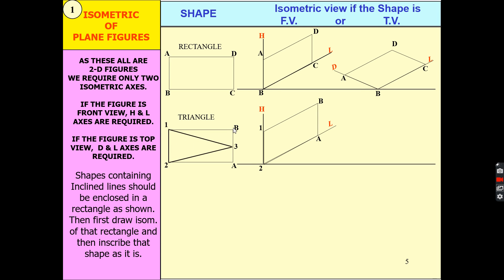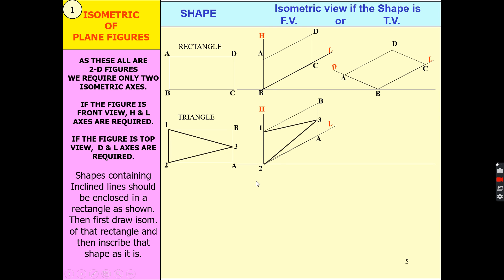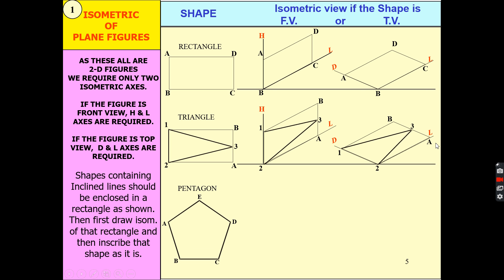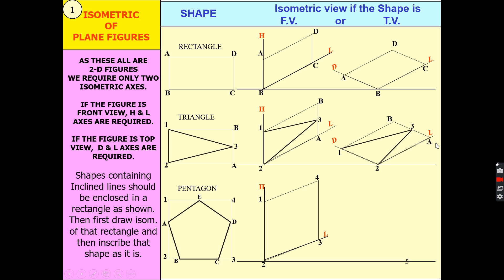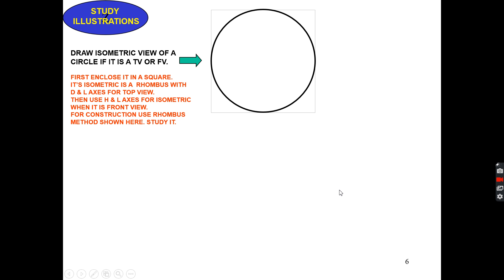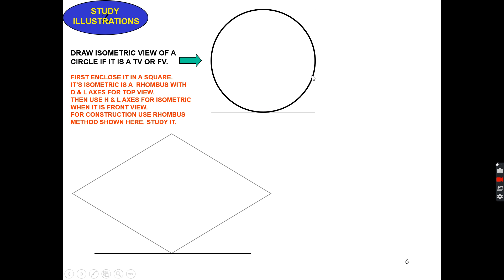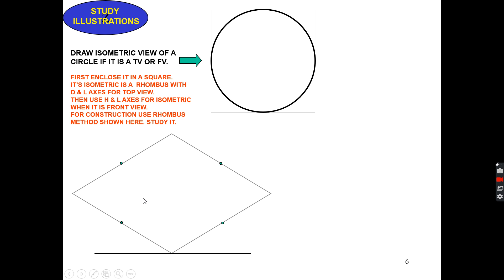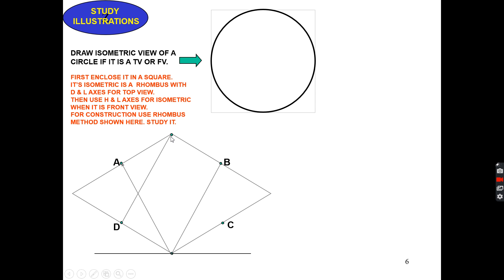Isometric projection part3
Basic drawing of Isometric Projection